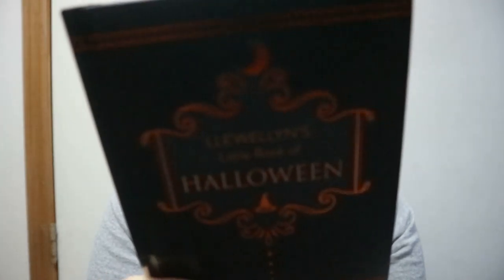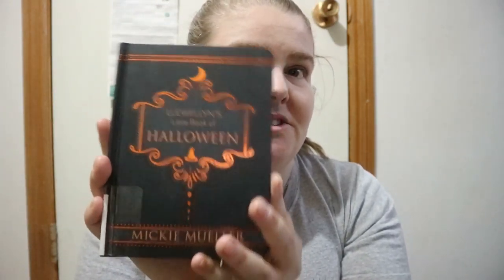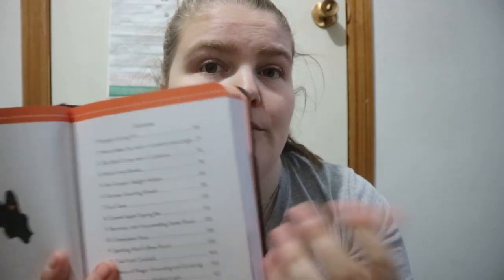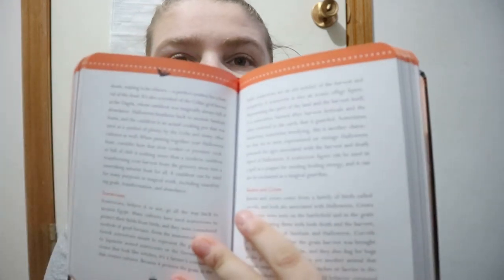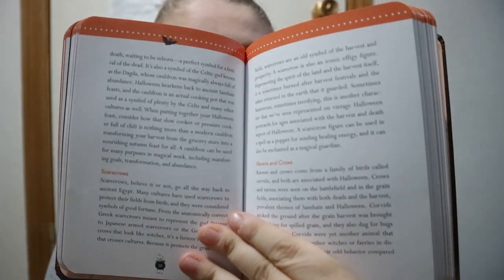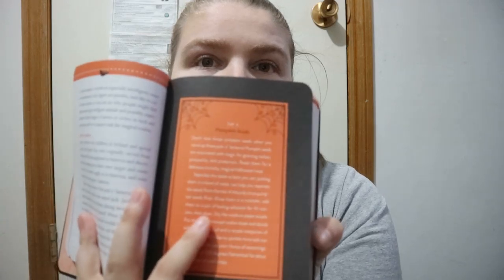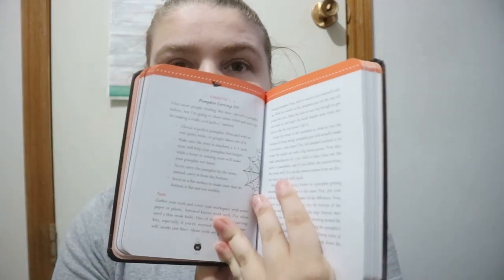Llewellyn's Little Book Of Halloween